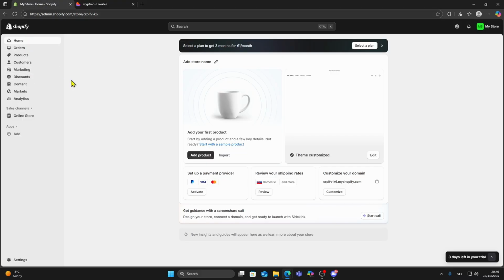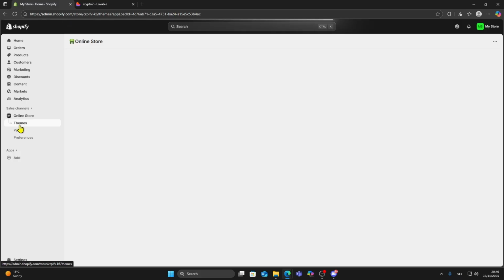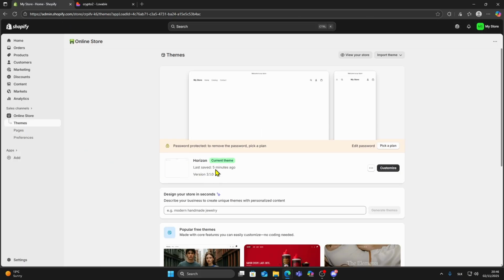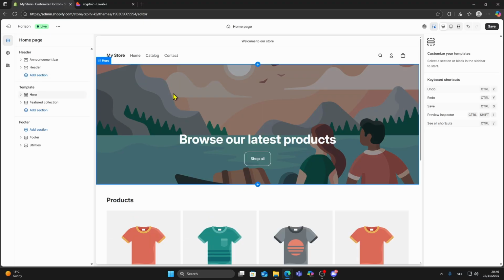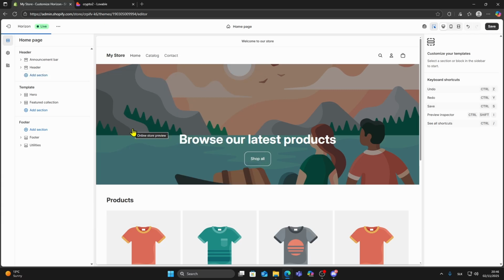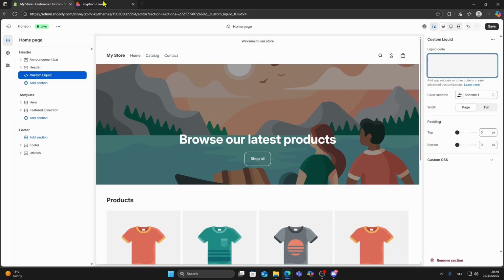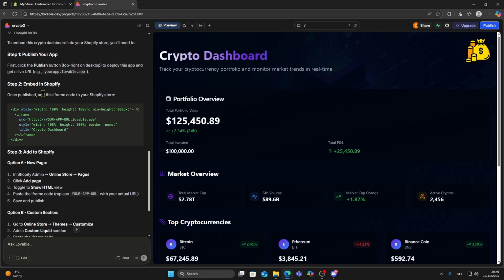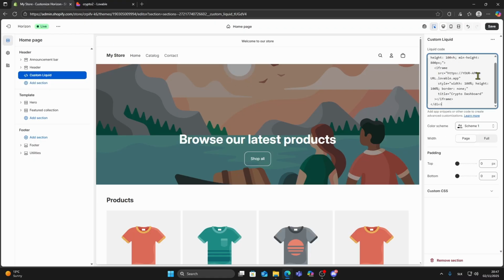How to Embed Lovable AI Web App in Shopify (Step-by-Step Tutorial) 2025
In this video, I show you how to embed your Lovable AI web app directly into your Shopify store. You will learn how to open the Shopify theme editor, add a custom Liquid section, paste your Lovable embed code, replace the app URL, and publish the live version so your AI app runs right inside your site. Perfect for adding AI tools, chatbots, or custom apps to your Shopify store.

What you will learn:
• How to open Shopify theme customization
• How to add a Custom Liquid section
• Getting the embed code from Lovable
• Publishing your Lovable app and copying the live URL
• Replacing the link and saving changes